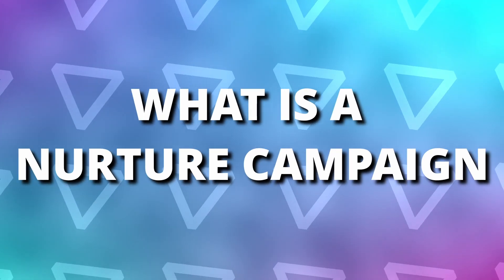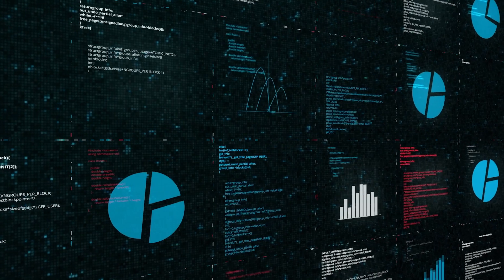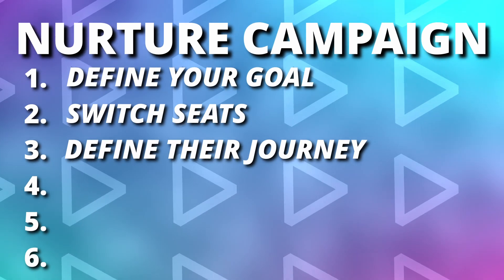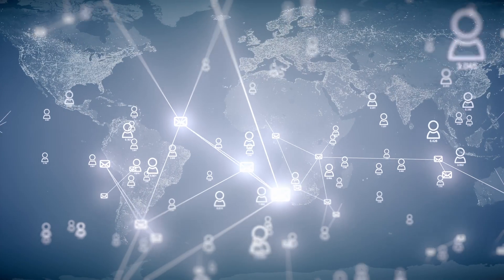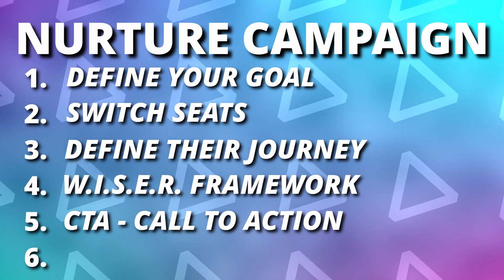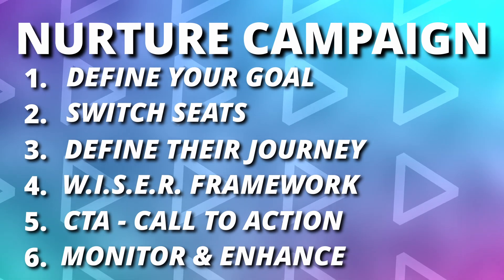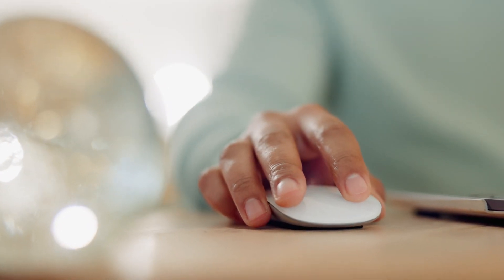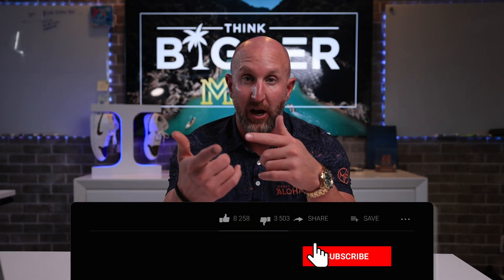Raising Capital Part 3 - NURTURE CAMPAIGN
Welcome to the 3rd and final part on how to raise capital in multifamily! I share with you my tips on how to raise capital for apartment buildings.

Follow me for more tips on Multifamily Investing 🏢

Follow my businesses on social media 📲